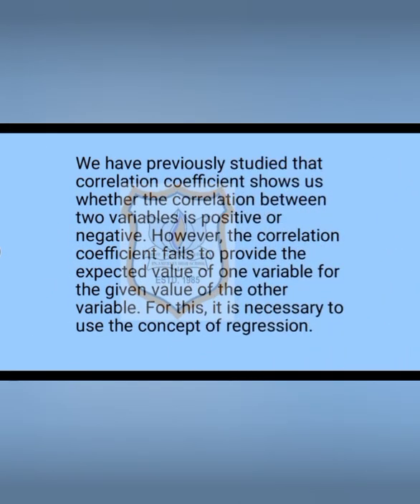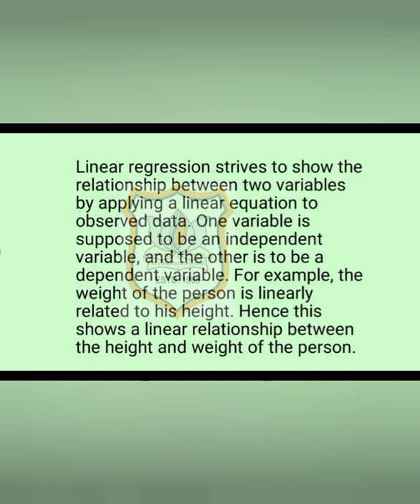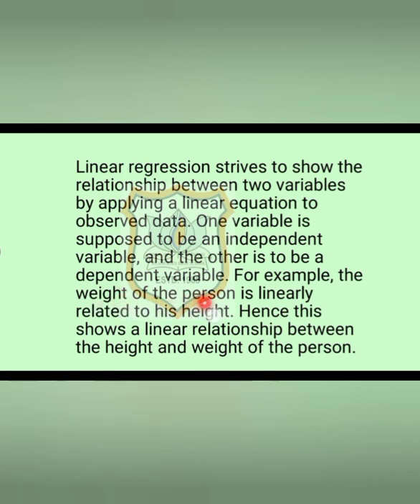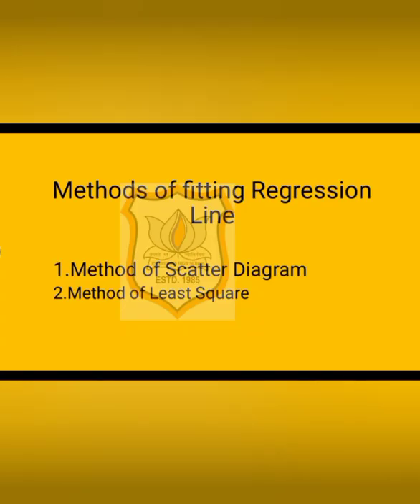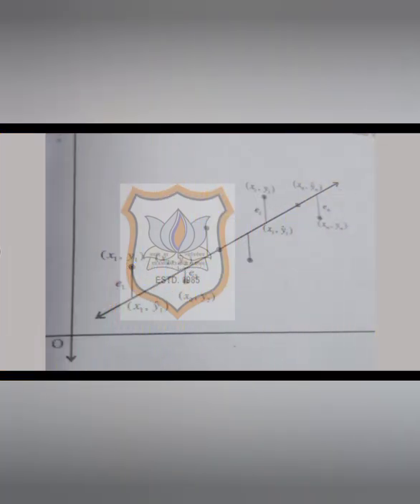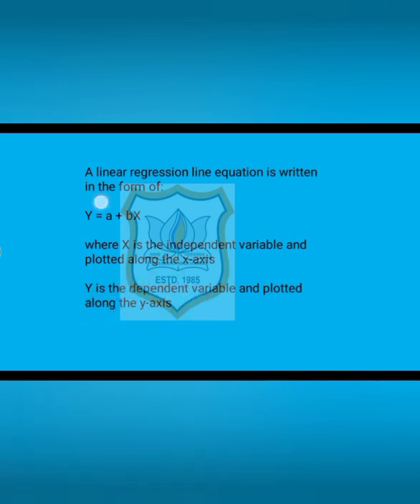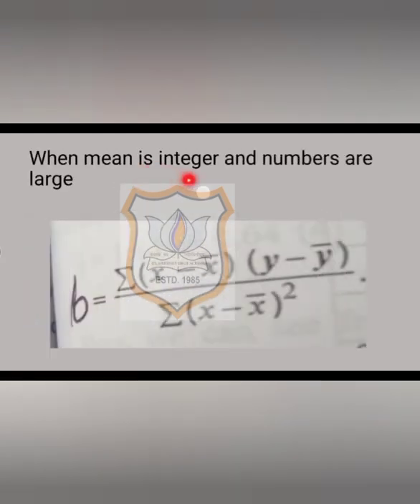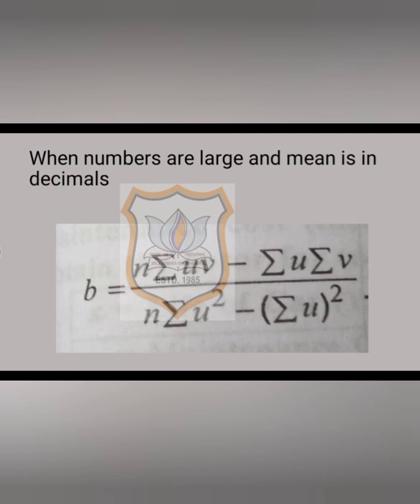Std XIICom Statistics Chapter 3